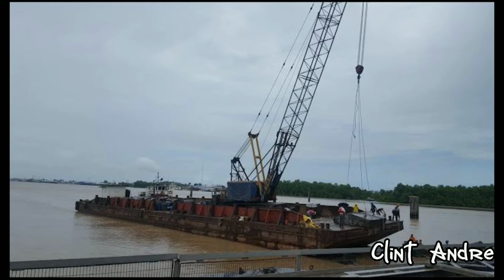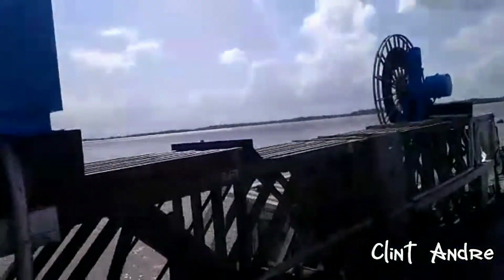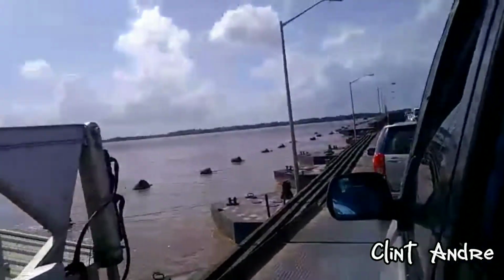Crossing the Demerara Harbour Bridge. ||Clint Andre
If you are new here.  Welcome with wide open arms.
In this video I'm taking you across the DemeraraHarbour Bridge.
It's my country only Floating bridge.
Thank you for coming!!

Tools used
Video shot on Galaxy A02s
Video edited by Capcut .